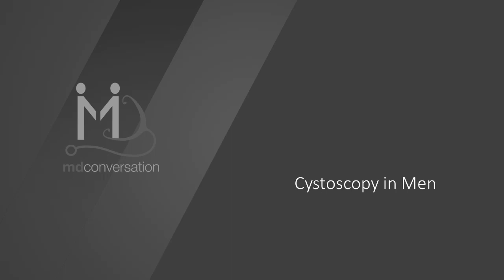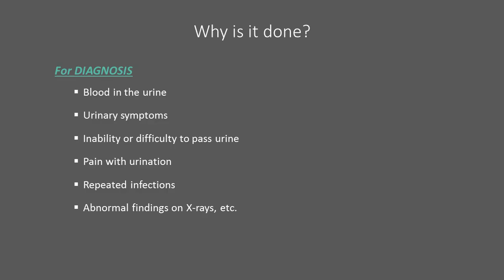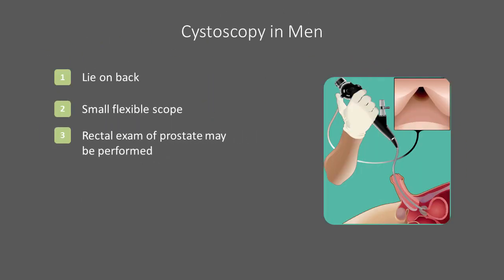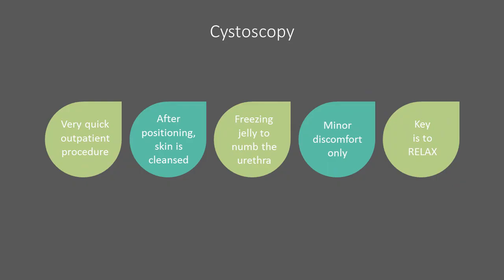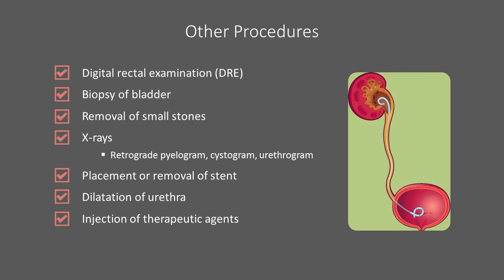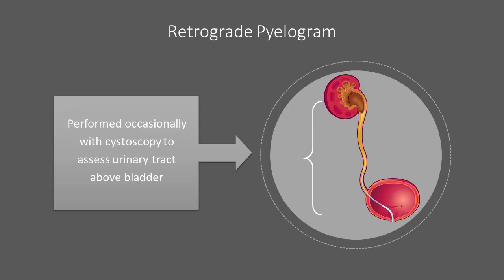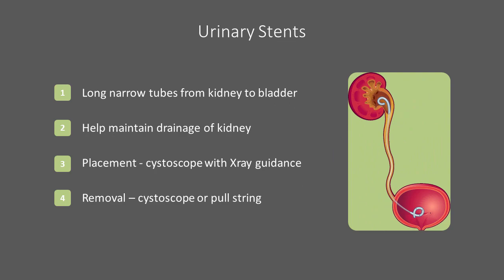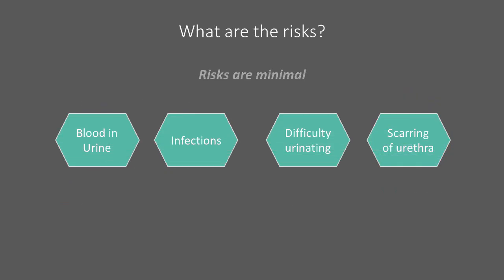Cystoscopy in Men